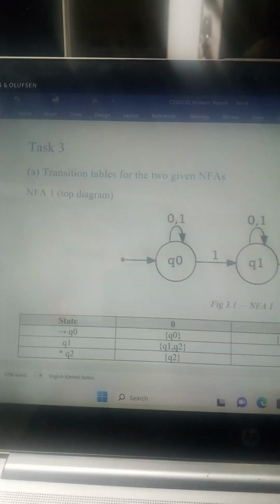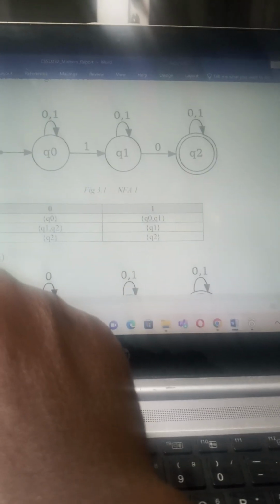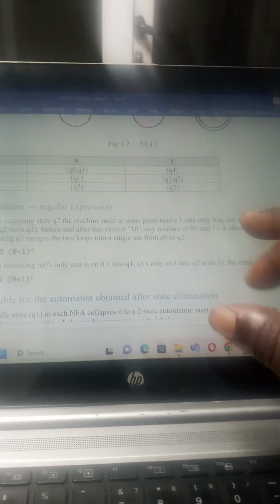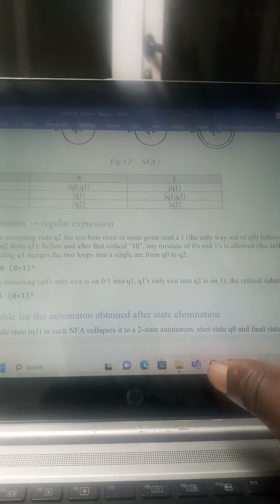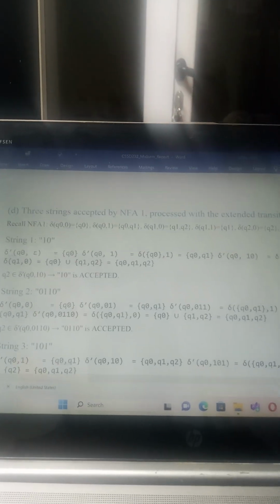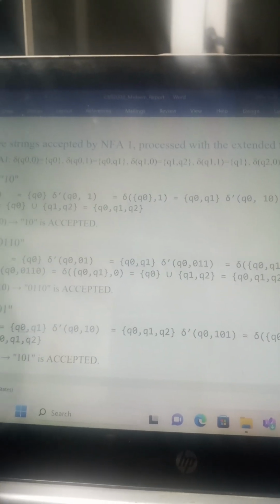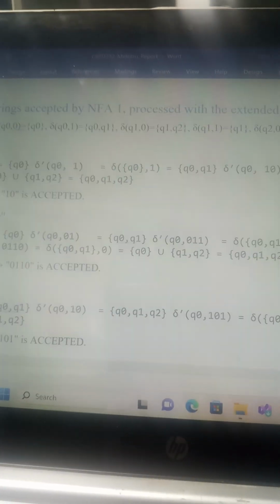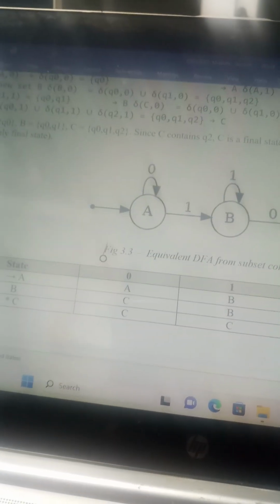August 12, 2026